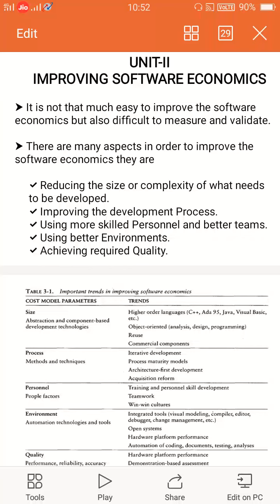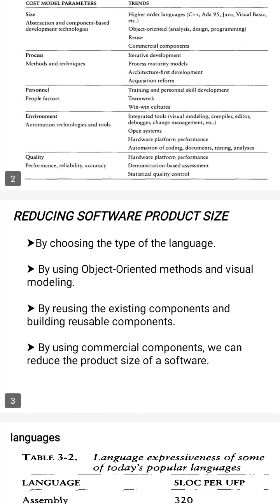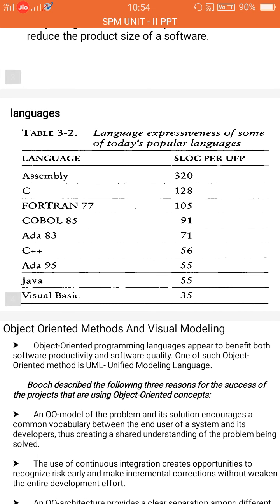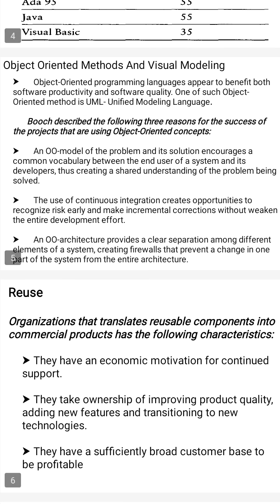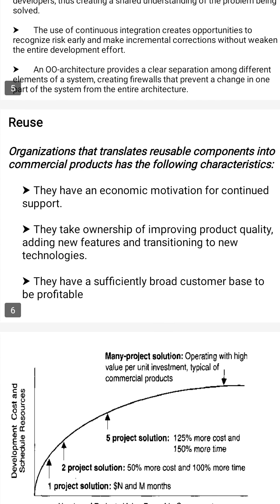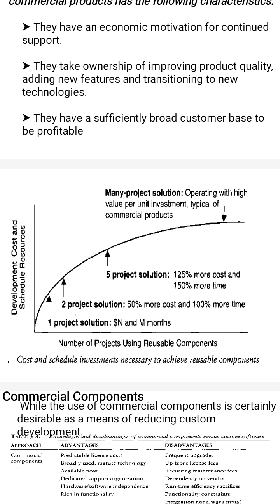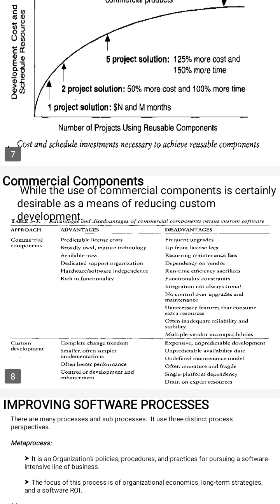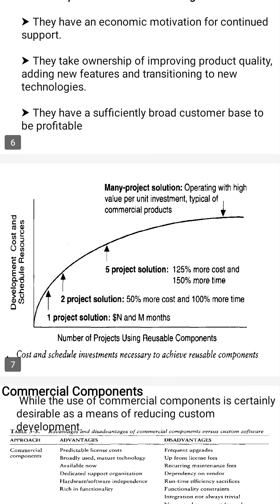Improving Software Economics-size